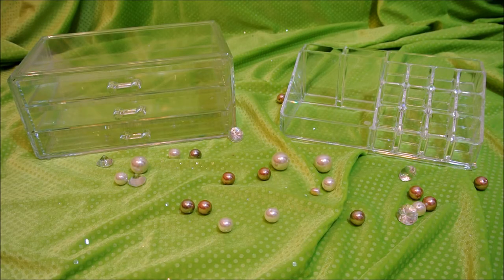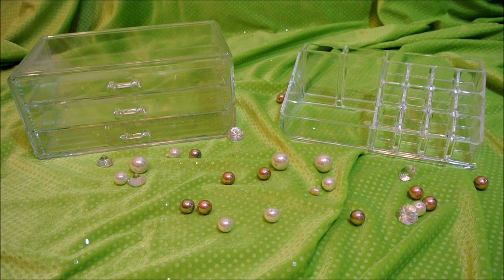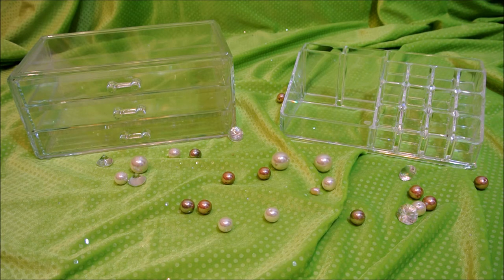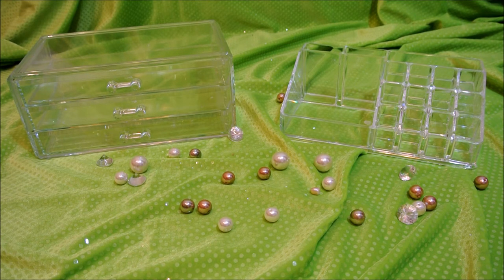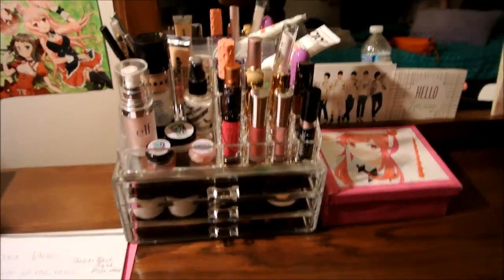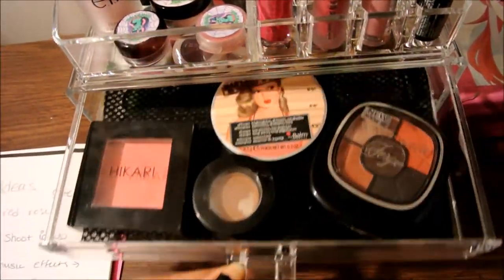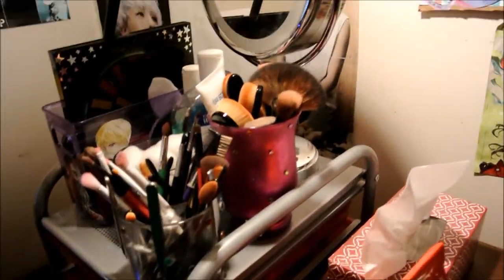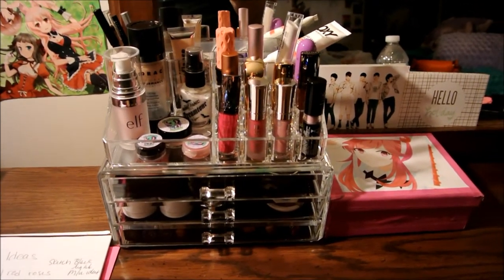Ohuhu Acrylic Makeup Case Review